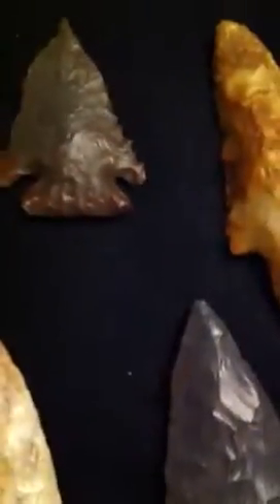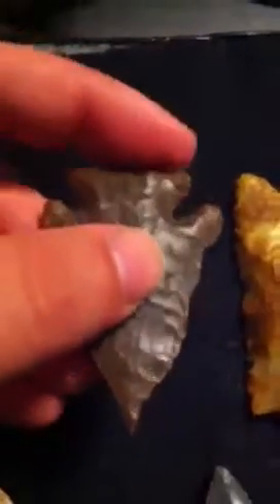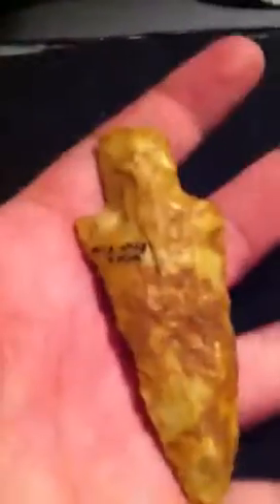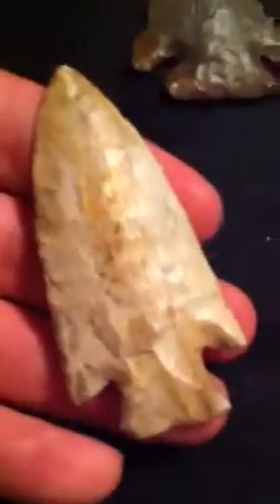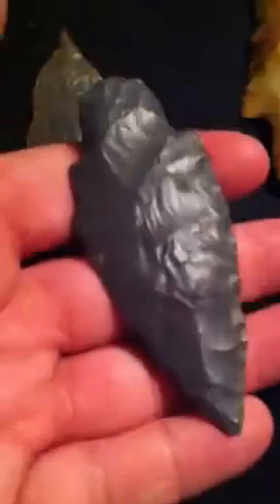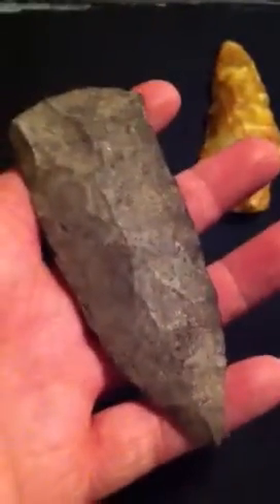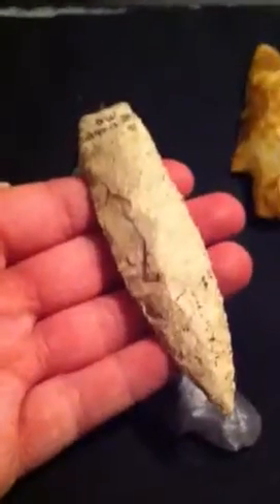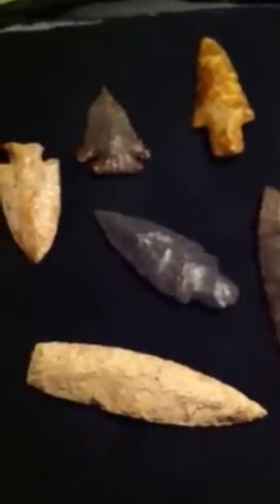Some recent purchases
Got some flint pieces in recently..plan on getting out hunting soon with a video until then just showing off some flint